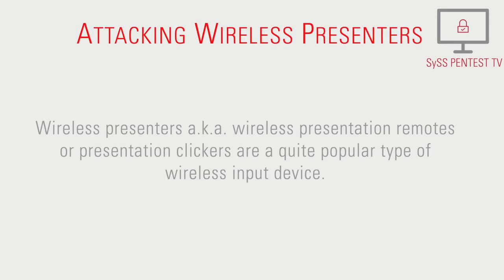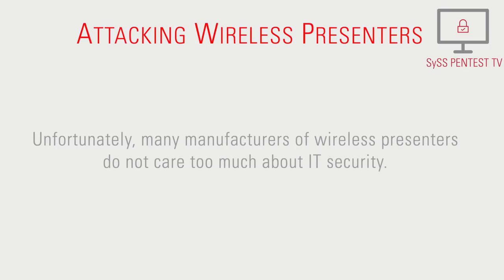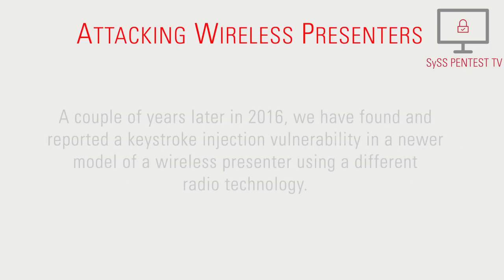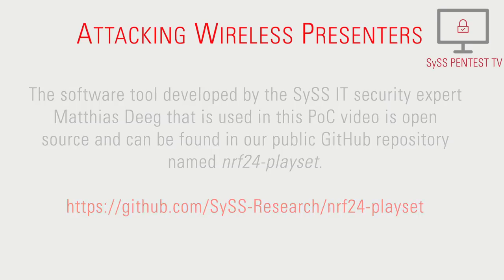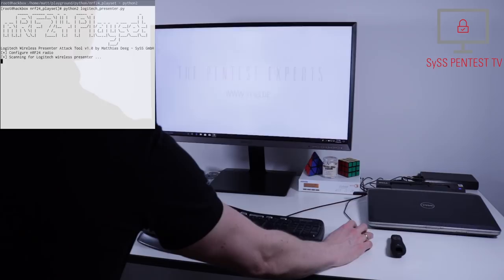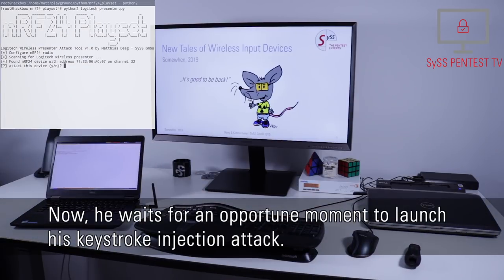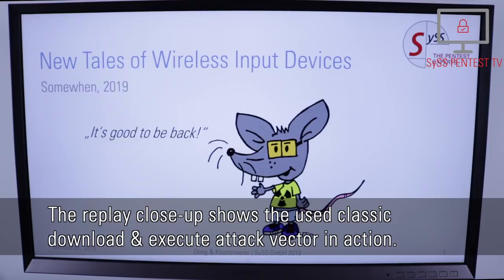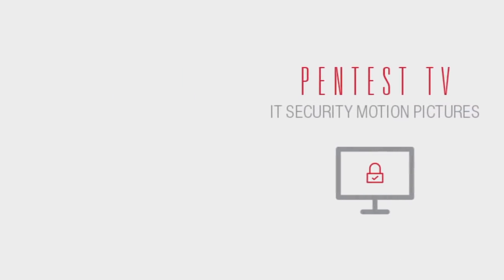Logitech R400 Keystroke Injection Attack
In this SySS proof-of-concept video, SySS IT security expert Matthias Deeg demonstrates how a computer system that is operated with a vulnerable Logitech R400 wireless presenter [1] can be attacked remotely via radio communication by exploiting a keystroke injection vulnerability.

The fact that wireless input devices like wireless presenters can be prone to this kind of attack is not new. For example, Niels Teusink demonstrated this kind of attack back in 2010 in his talk "Owned Live on Stage" at the IT security conference Hack in the Box in Amsterdam [2] and in his blog article "Hacking wireless presenters with an Arduino and Metasploit" [3].

In 2016, Matthias Deeg reported and later publicly disclosed a keystroke injection vulnerability in a newer model (R-R0008) of the wireless Presenter Logitech R400 with the SySS security advisory SYSS-2016-074 [4]. This newer product version of the Logitech R400 used a different radio technology (nRF24 by Nordic Semiconductor instead of CYRF69103 by Cypress Semiconductor), but still had a keystroke injection vulnerability. And the security analysis of a Logitech R400 device that was bought in January 2019 using a freely available software tool of the SySS nRF24 Playset [5] showed that this keystroke injection vulnerability is still there.

Thus, the wireless presenter Logitech R400 is a good example that a security vulnerability, which has been publicly known for several years, may not be fixed by the manufacturer in newer product versions, even if there is a significant change in used technology like using a different radio transceiver.

Besides this demonstrated keystroke injection vulnerability of the Logitech R400 wireless presenter, the two SySS IT security experts Matthias Deeg and Gerhard Klostermeier have found more security issues and collected interesting tales about different wireless input devices of different manufacturers which they are going to tell at the CONFidence IT security conference in Kraków on June 4, 2019 [7].

A couple of weeks ago, Marc Newlin (@marcnewlin) also published first results of his research regarding different presentation clickers that are vulnerable to keystroke injection attacks on GitHub [8].

[2] Niels Teusink, Owned Live on Stage - Hacking Wireless Presenters, presentation slides HITB Amsterdam 2010

[3] Niels Teusink, Hacking wireless presenters with an Arduino and Metasploit, 2010

[7] New Tales of Wireless Input Devices, CONFidence IT Security Conference, 2019

[8] Marc Newlin's GitHub Repository about vulnerable presentation clickers